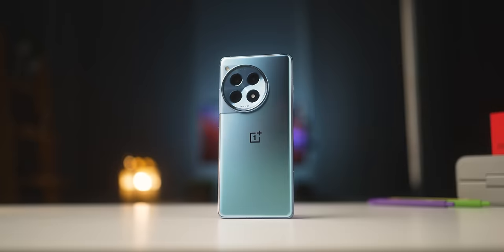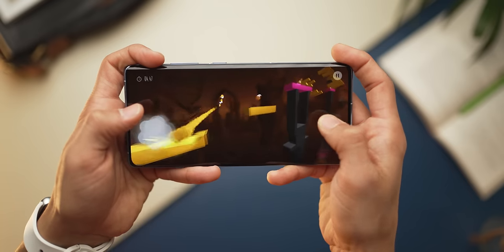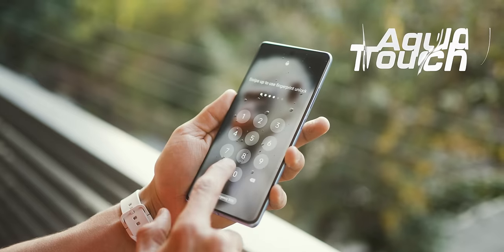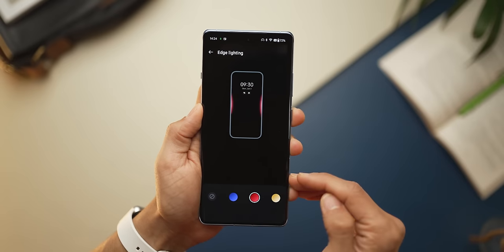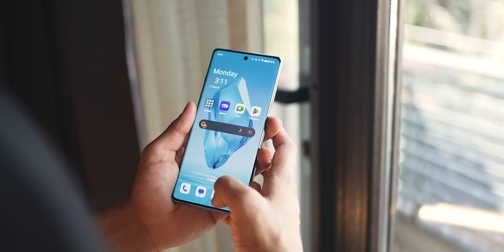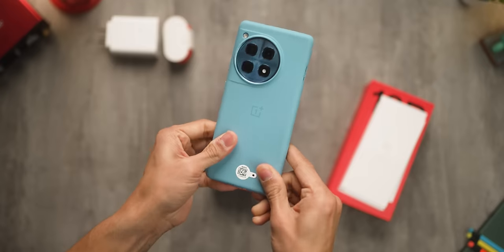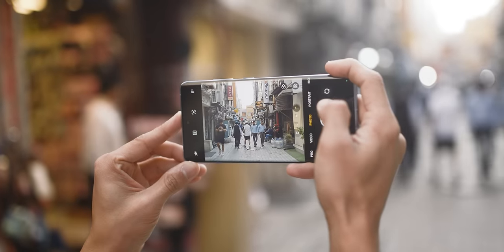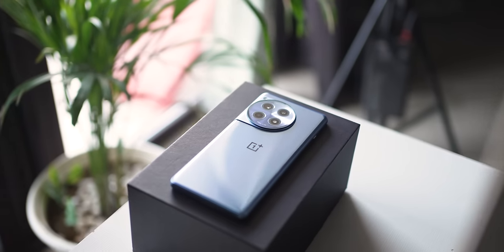OnePlus 12R - I Did NOT Expect This!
OnePlus 12R is much more than what I expected it to be. To be able to achieve performance like this at a price point of ₹40,000 (or $500), the 12R is an absolute beast of a smartphone and I’ve never seen a phone in this segment perform this smooth, swift and fast.

00:00 Intro
00:17 Unbeatable at this price
01:57 4,500 NITS?
03:23 Oxygen OS at its peak
04:51 Design
05:31 UNBOXED!
06:05 Battery & Charging
07:07 Pricing
07:23 What’s Bad?
10:06 Conclusion

Mechanical Keyboard
Regular Keyboard

Key Light
Accent Light
Accent or Back Light

Audio Gear
Audio Mixer